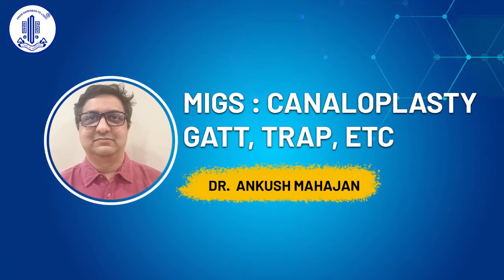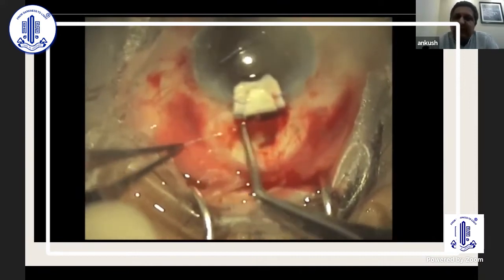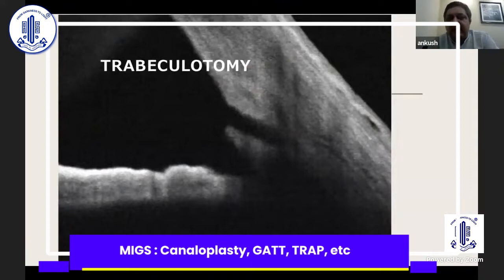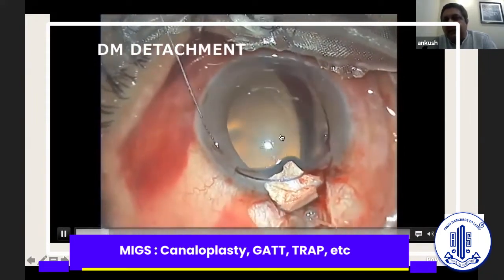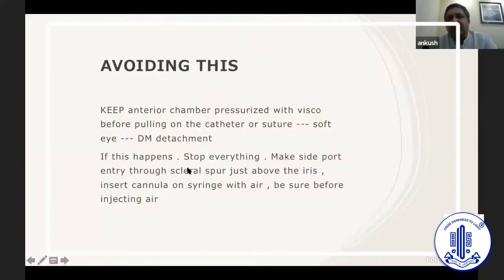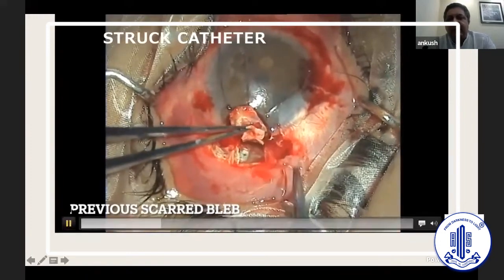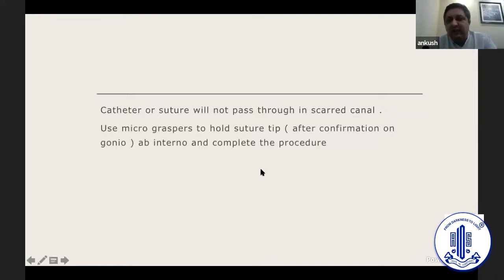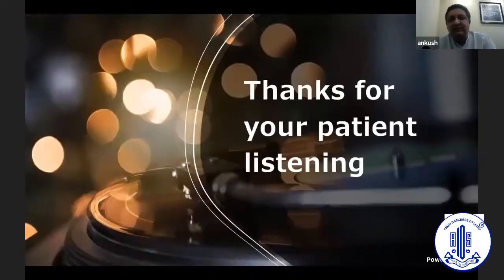MIGS Canaloplasty, GATT, TRAP, etc- Dr Ankush Mahajan